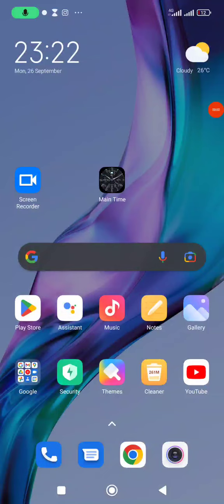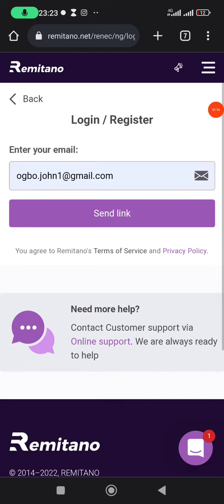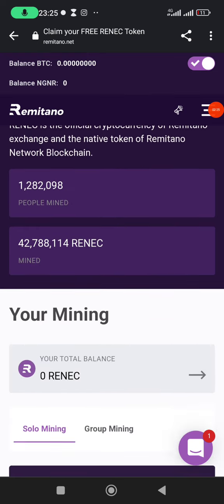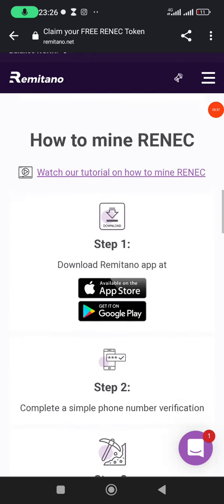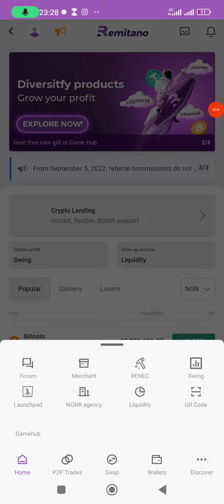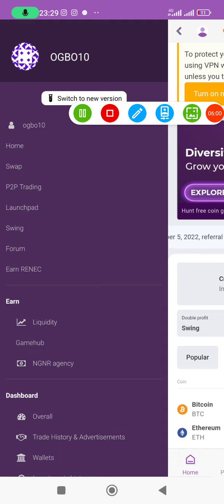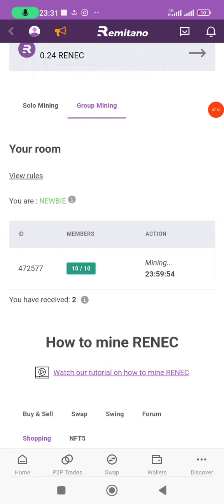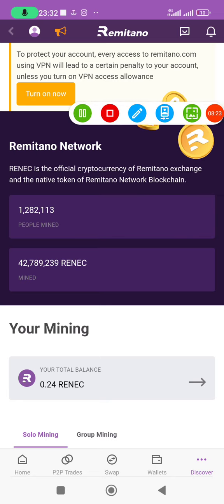How to register in Remitano app and Mine Renec for free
RENEC is Remitano's renowned P2P exchange coin just like Binance exchange coin BNB. Many also rejected Binance  BNB when it was given free of charge just as they are currently ignoring free RENEC mining now, don't make same mistake repeatedly.

*REMITANO has been existing since 2014, they just launched their first crypto which we can mine for free every 24hrs with our phones.

 Don't play with this. Start mining free RENEC now. Mine as much as possible now before it enter crypto markets*

*This is free money.* If you have not started mining, please follow instructions below👇

Step 1.

Step 2. After you register, come back here and click on this link to download the android App:

*or download in the site*

Step 3. Verify ur phone number

Step 4. Enter your profile, click on RENEC and click on mine RENEC. Do this everyday to keep mining. You can also trade there anytime

5. *Then do your KYC to double your daily RENEC mining and be able to cash out. KYC is a must*

You can set alarm to remind you every 24 hrs, Monday to Sunday. That's what I do so I won't forget

There won't be any ICO, so mine RENEC as much as you can now before it enters crypto markets

*NO EFFORT, NO RESULTS.*